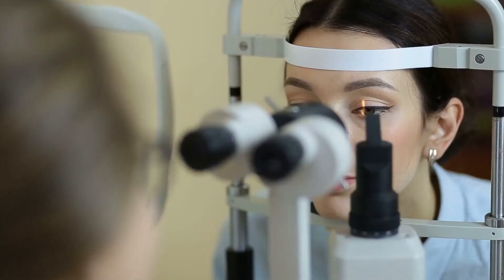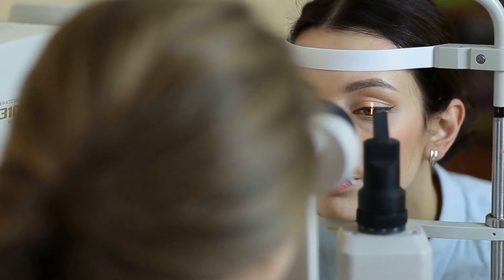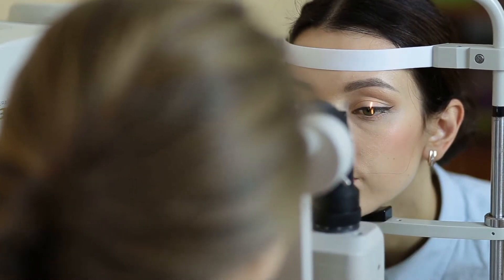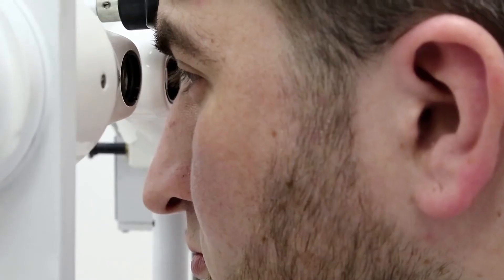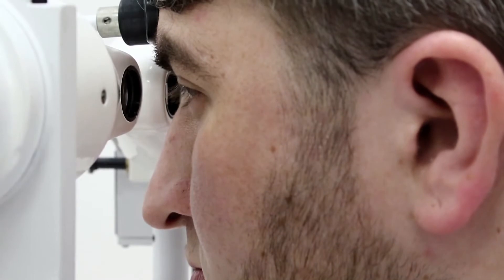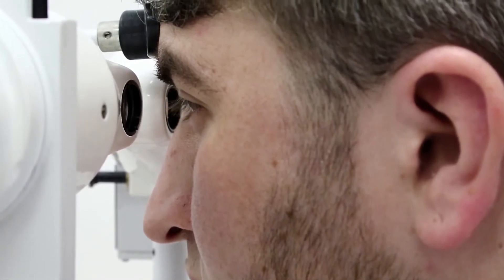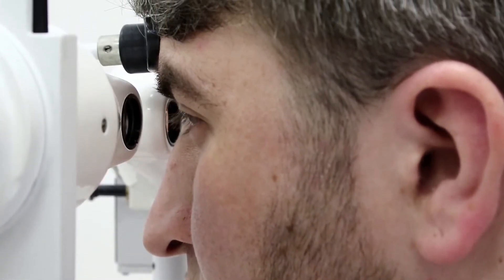Laser Treatment of Retinal Tear | Tayani Institute